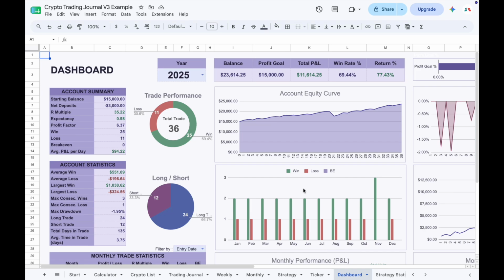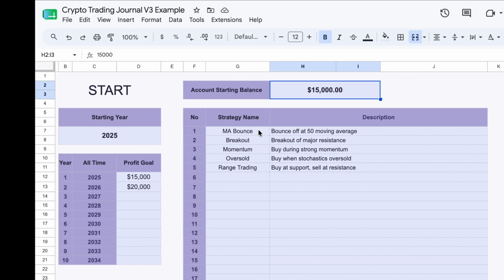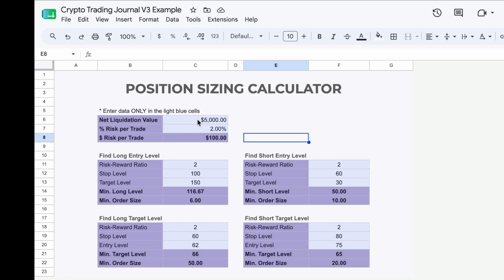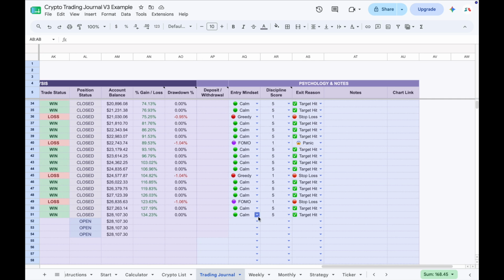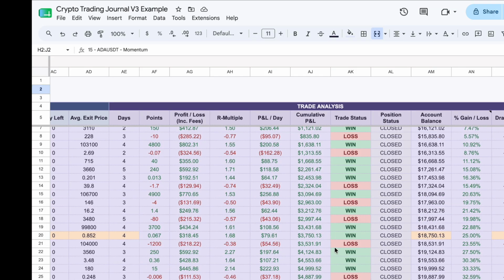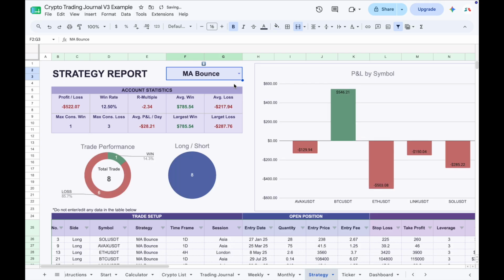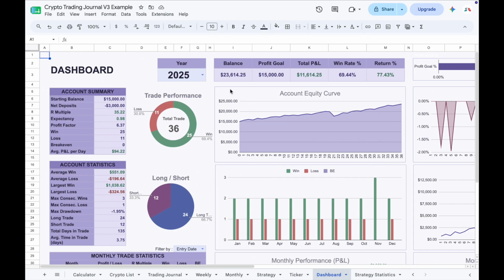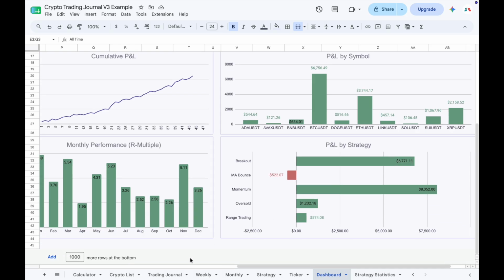The Crypto Trading Journal Every Trader Needs (Full Tutorial)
Looking for a better way to track your crypto trades?

In this video, I'll walk you through my updated Crypto Trading Journal Spreadsheet and show you how to use it from start to finish.

Whether you're trading Bitcoin, Ethereum, Solana, or any other cryptocurrency, this journal helps you stay organized, manage risk, and discover what's actually improving your trading performance.

In this tutorial, you'll learn how to:

✅ Set up the trading journal
✅ Calculate position size and risk before entering a trade
✅ Record crypto trades with support for partial exits
✅ Track psychology, discipline, and trading notes
✅ Analyze your performance using R-Multiple and detailed statistics
✅ Review Monthly, Weekly, Strategy, and Symbol reports
✅ Monitor your progress with an automated trading dashboard

Instead of relying on memory or scattered notes, you'll have one place to track every trade and identify what's working—and what isn't.

⏱️ Chapters

00:00 Introduction
00:37 Setting Up the Journal
01:31 Position Sizing Calculator
01:57 Recording Your Trades
04:02 Monthly & Weekly Reports
04:38 Strategy Analysis
05:17 Symbol Analysis
05:41 Dashboard Overview
06:26 Final Thoughts